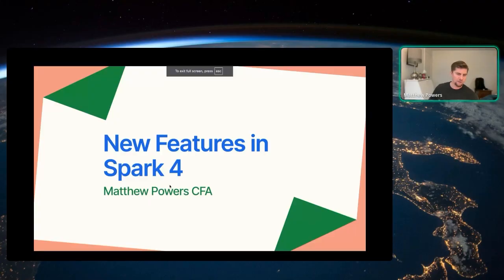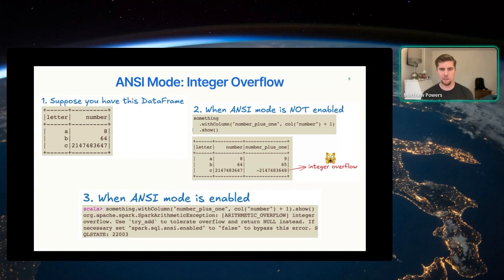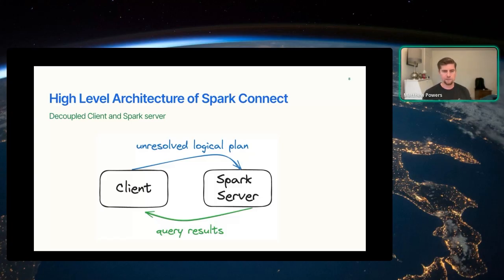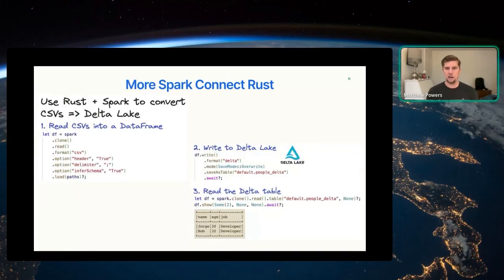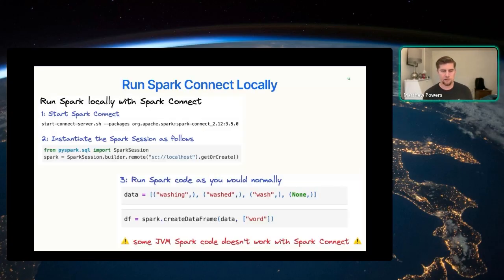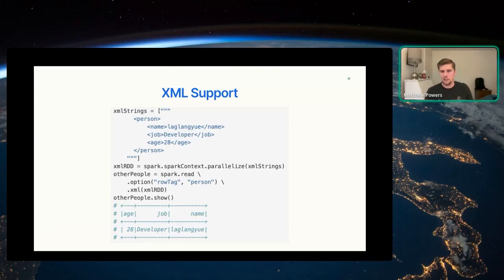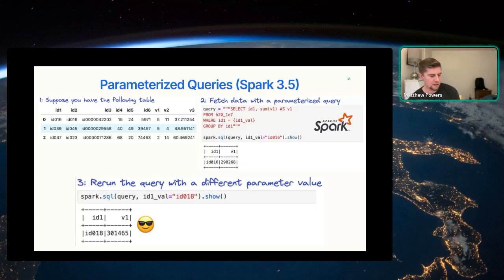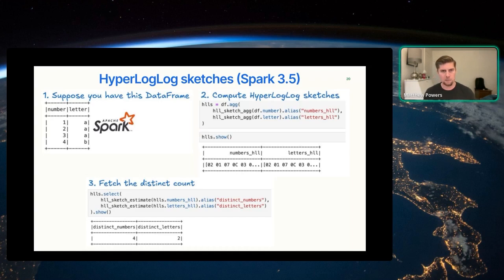Matthew Powers - New Features in Apache Spark 4.0 | PyData Global 2024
The upcoming release of Apache Spark 4.0 delivers substantial enhancements that refine the functionality and augment the developer experience with the Spark unified analytics engine.

Attendees will learn how to use Apache Spark 4.0's advancements for optimized data processing and analytics

00:00 Welcome!
00:10 Help us add time stamps or captions to this video! See the description for details.